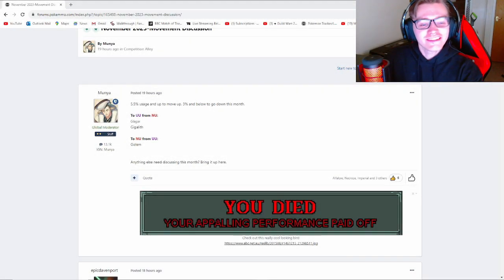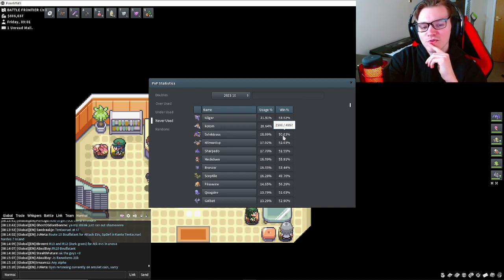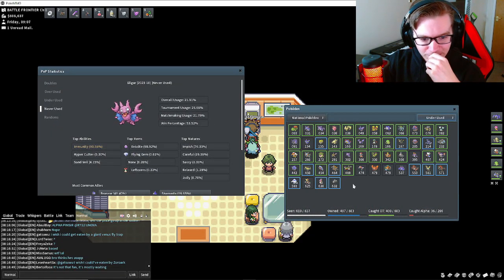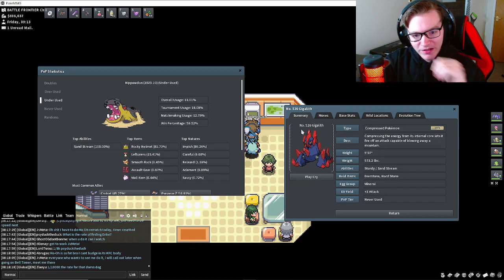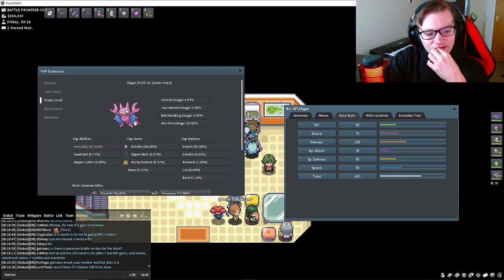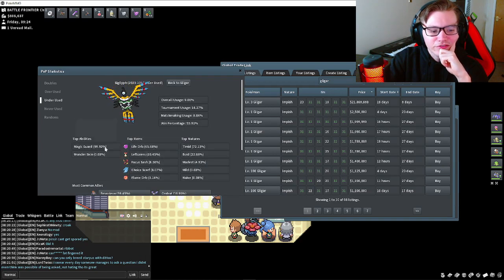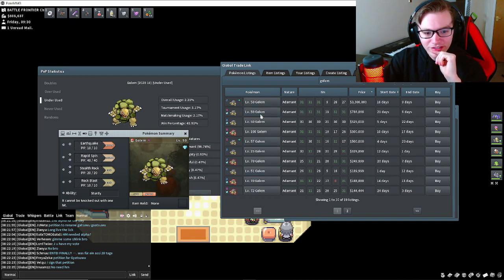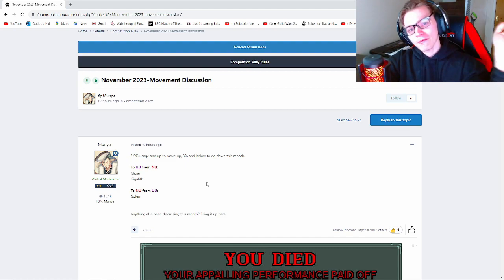PokeMMO PvP Movement Discussion - November 2023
What do you think of these tier changes?